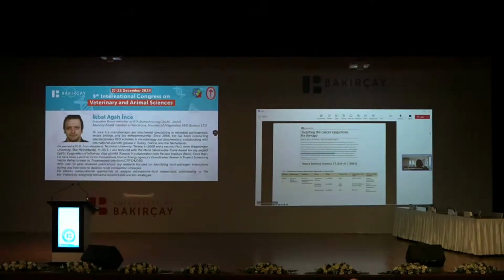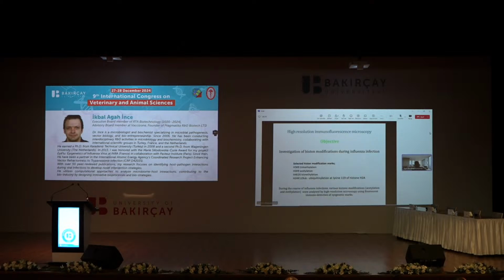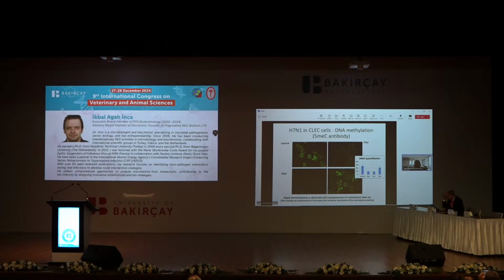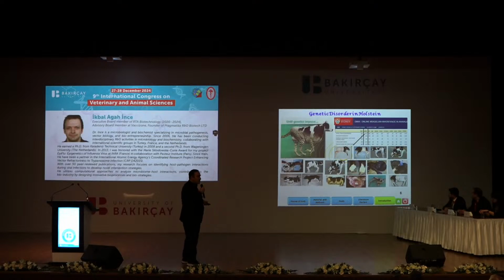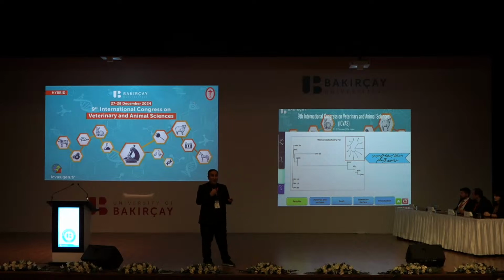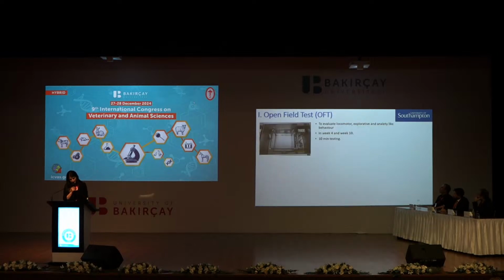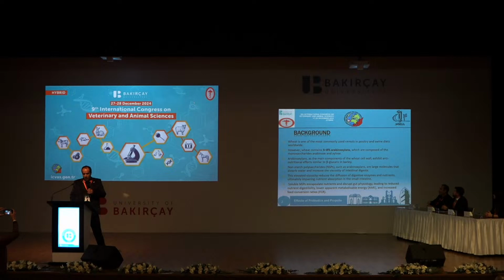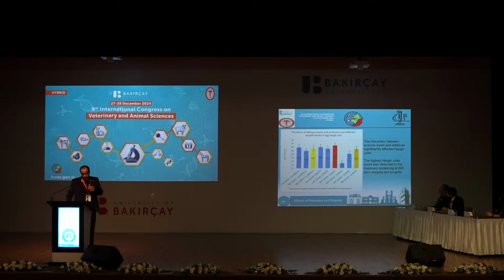9th Internatıonal Congress on Veterinary and Animal Sciences - 2. Oturum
İzmir Bakırçay Üniversitesi ev sahipliğimde devam ediyor.